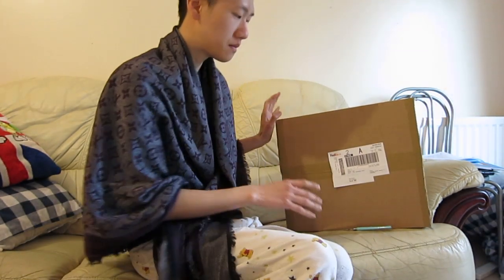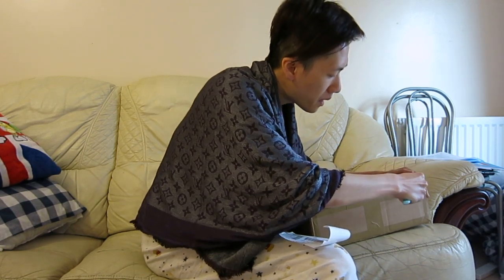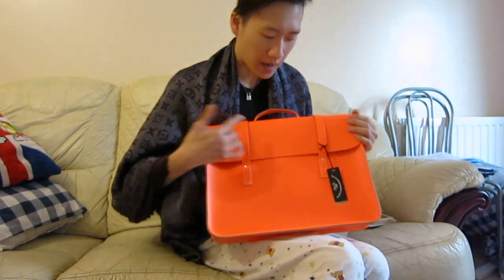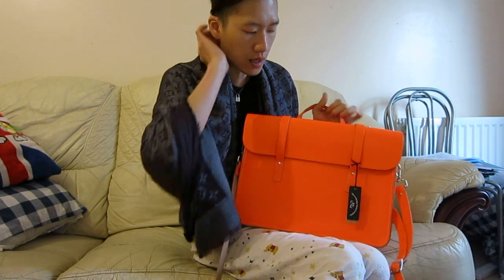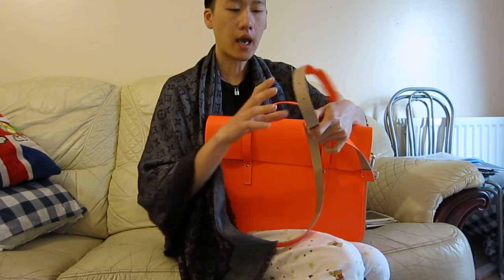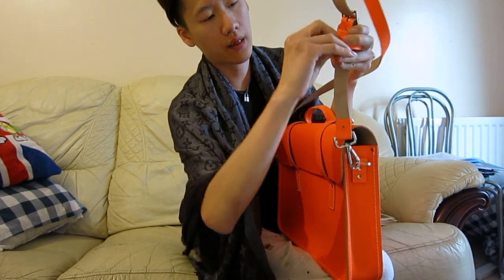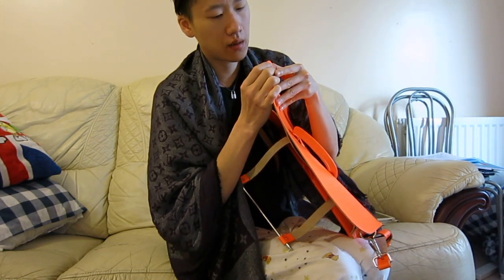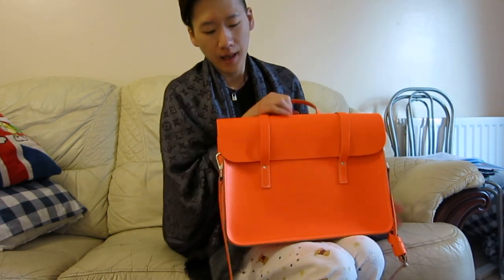UNBOXING The Cambridge Satchel Company 15" Music Bag Fluoro Neon Orange Mr Birkin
I just got the music bag today, order it yesterday... I'm very happy to have fluoro neon color. as I LOVE music bag... I didn't personalize coz the price getting up... I'm in London now... if you won't get the measurement I have the detail with my previous videos...
this fluoro is very bright it's like the sign plate in the st or jacket contractor worker that's bright
I was asked if I can go to the factory to review it on my youtube, but they not allowed...
i went to the Cambridge town, the UK it's very nice suburbia next time I'm visiting the UK I'll be staying in Cambridge the all very nice people than London people...
anyway, this Music bag they have to improve the strap buckle, it's bigger than the 1st edition of Music Bag...

Thanks for all your support to watch my video, hope this helps/entertains everyone